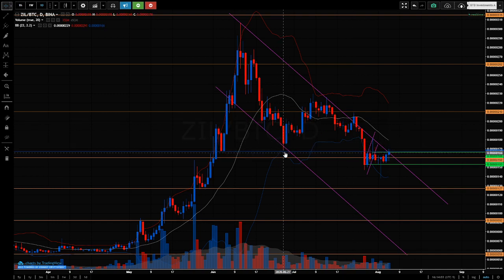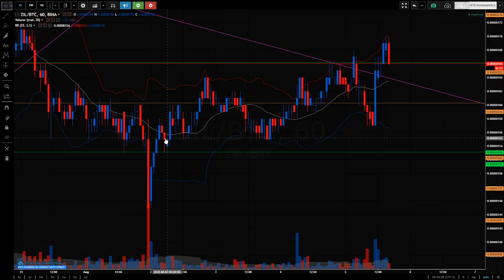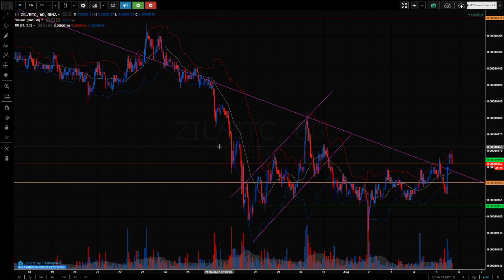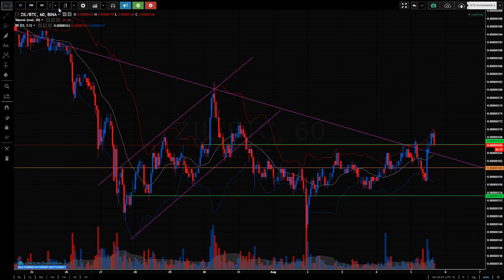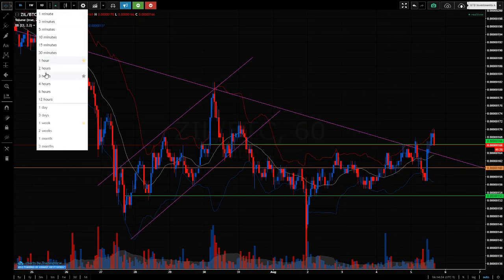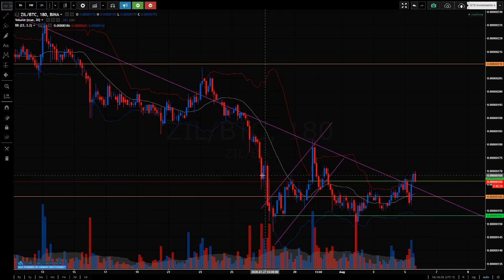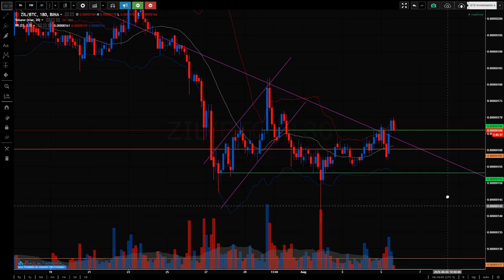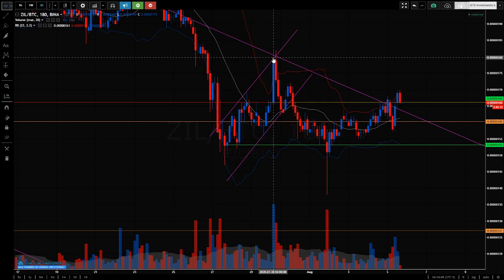Zilliqa (ZIL) PAA of buy recommendation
A commentary about the recent price action of ZIL and my methodology for placing a buy, recommendation on it.

**SERVICES**

- Ideal entry
- Profit targets and key levels
- Anything else

or